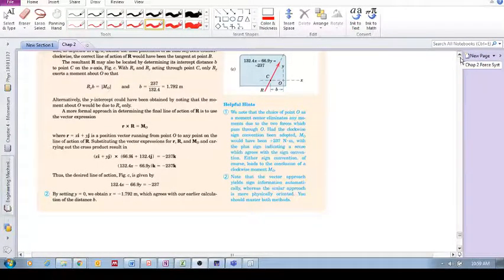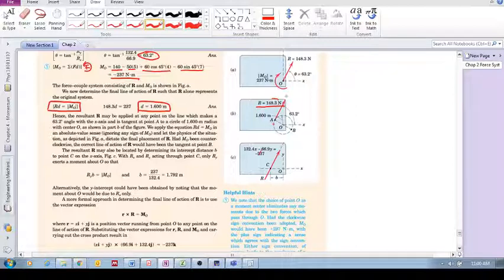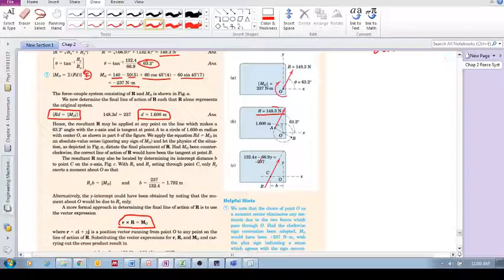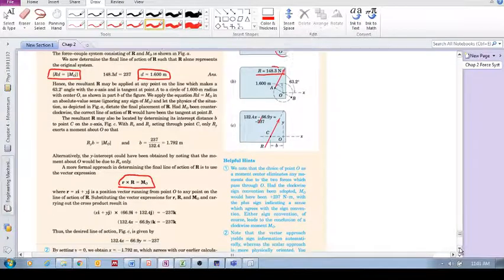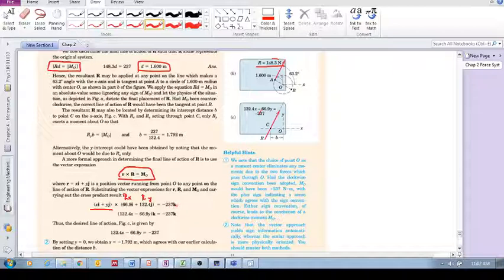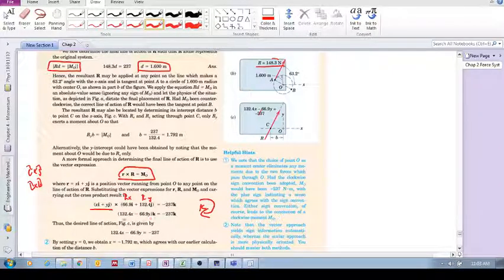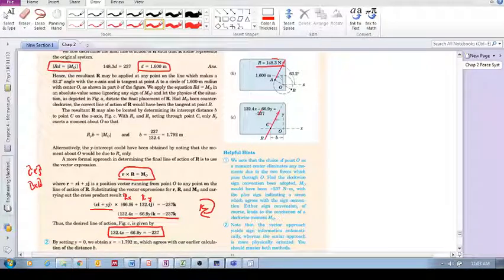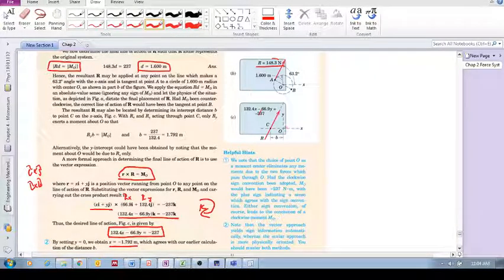Chap 2.6 - Resultants (e): Sample Problem 2/ 9 (part 2)